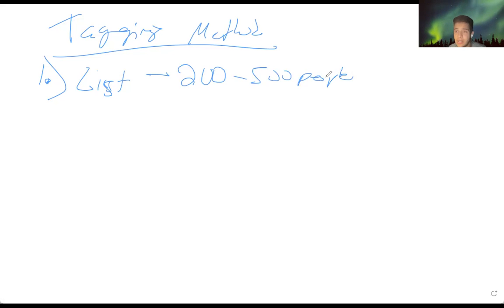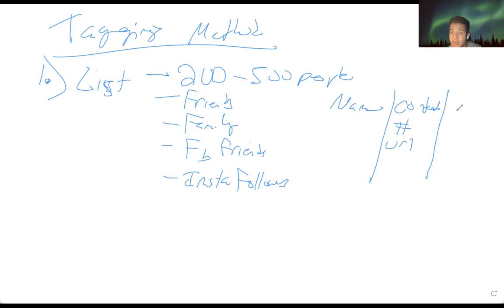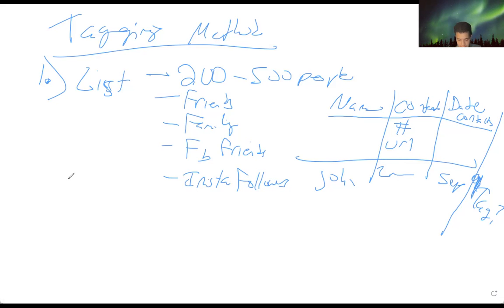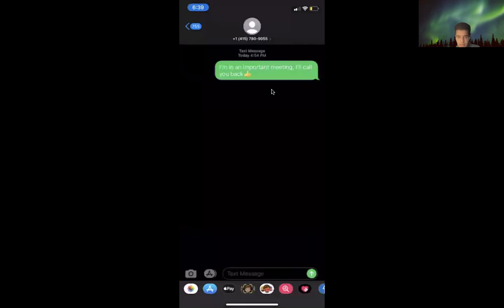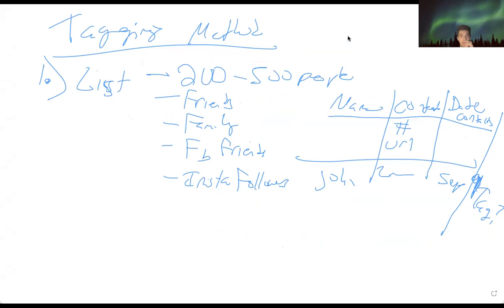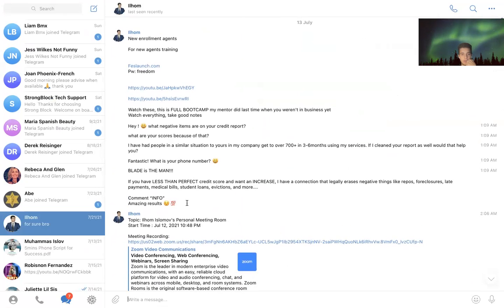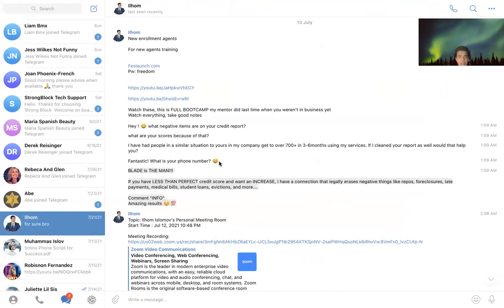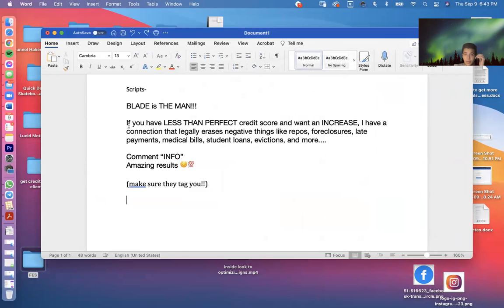Tagging Hustle (This will get you your first couple of clients if actually implemented!)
THE BIG SECRET TO GETTING MORE CLIENTS LIKE CRAZY FOR YOUR TAG COMPANY *INSANE RESULTS* INSTANT new clients in credit repair!

THE CRAZIEST WAY TO GET MORE CLIENTS EVER!
You need this. credit repair strategy!!! How to grow your paying clients & upsell them at the same time!

Tagging Hustle is a company that helps people with their credit. We help clients purchase the right items to repair their credit and get things back in order. If you're struggling to buy a house, rent an apartment, or just have difficulty getting loans because of your credit score then it's time for you to tag hustle!